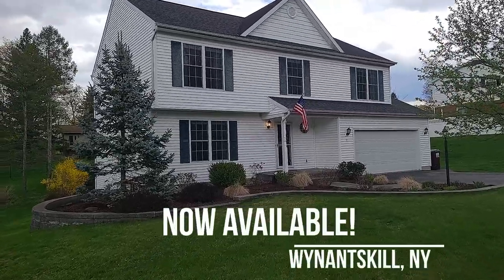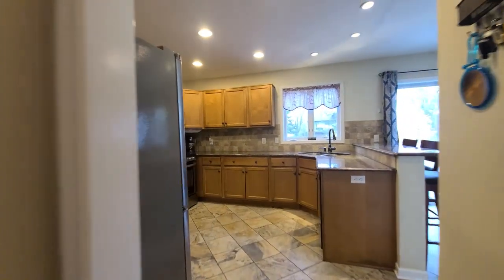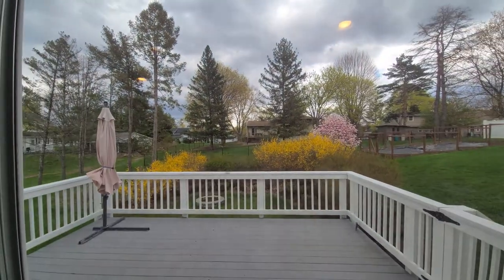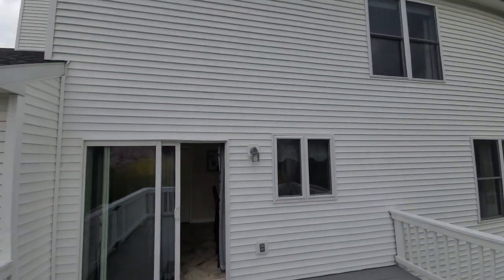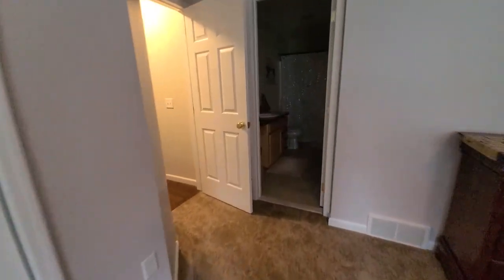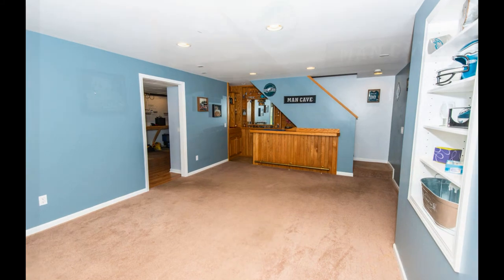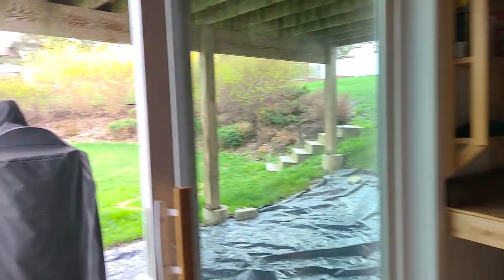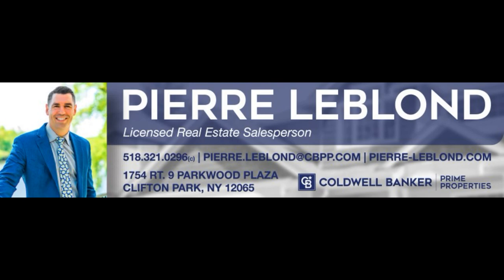11 Judd Ln - Wynantskill - Walkthrough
This house is one to surely turn heads. A beautiful colonial with tremendous amenities, it boasts 4 bedrooms, 2.5 baths, and a whole lot of charm. This centrally-located home, just minutes from Albany, is nestled in a beautiful neighborhood out of the hustle and bustle. The master suite is equipped with a generous walk-in closet, and the hardwood detailing throughout the home elicits feelings of warmth. The spacious yard with its luscious garden will be sure to brighten all your days. A granite kitchen, a finished walk-out basement, and brand-new carpeting are only a few of the attributes that make this house so desirable. You do not want to miss out on this show-stopping home!